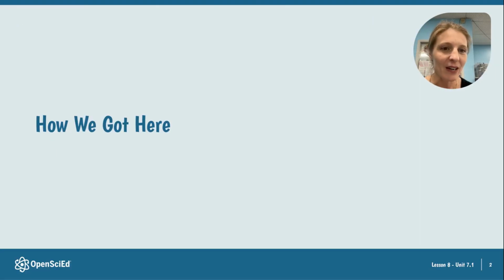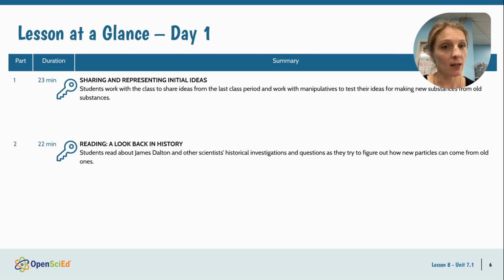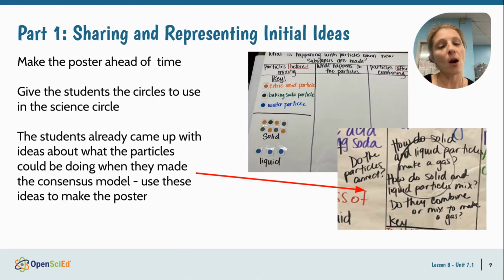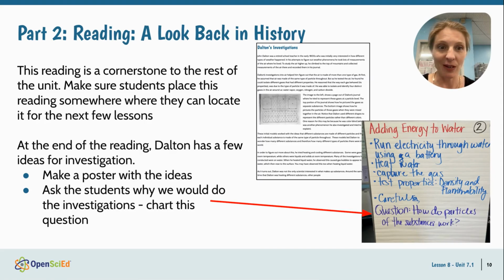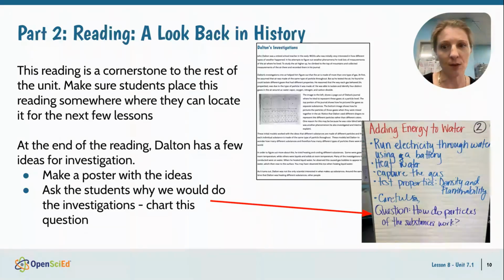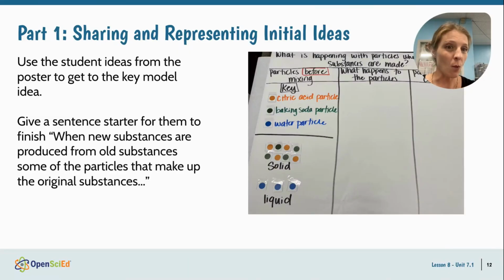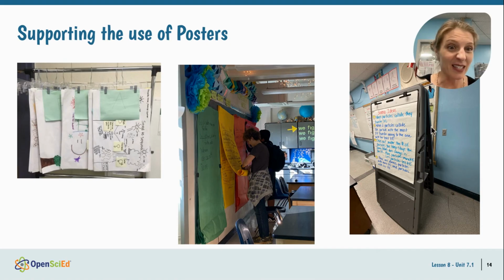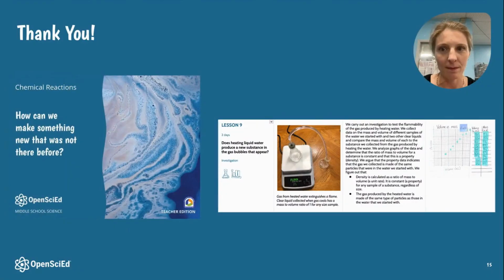Unit 7.1 Lesson 8 Planning Video | OpenSciEd On-Demand Resources